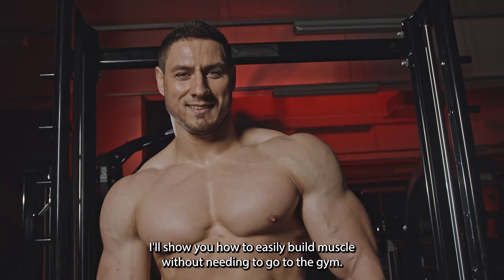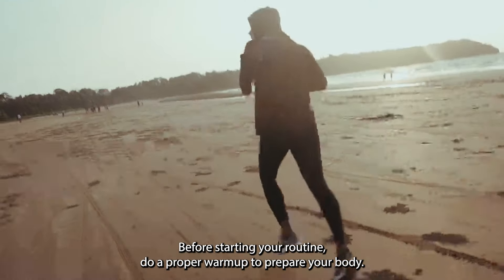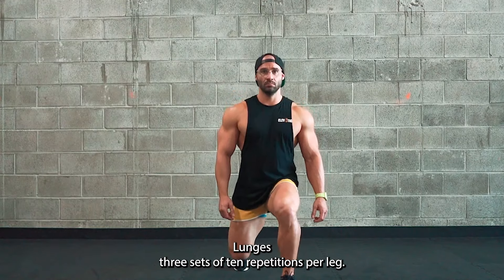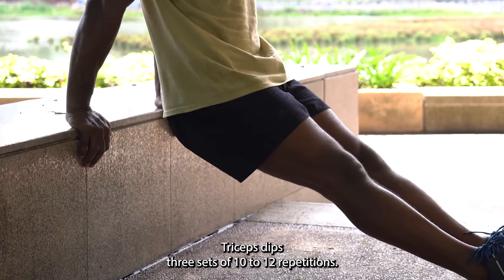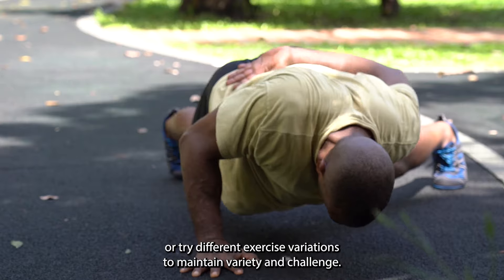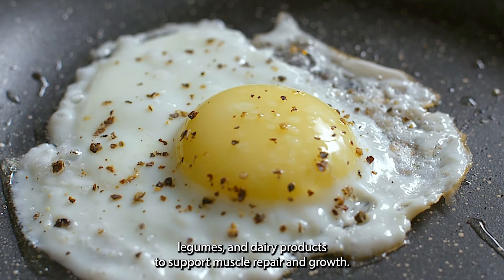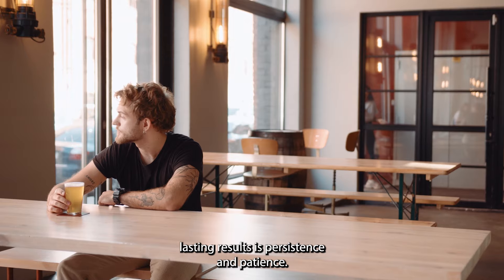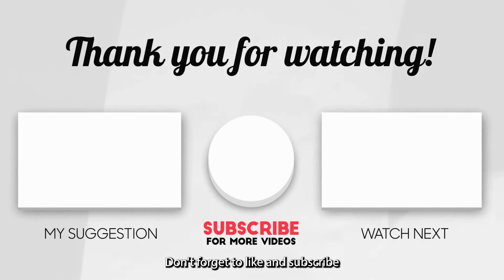How to WIN MUSCLE Mass at HOME Fast Being SKINNY | No TEAM, Just DISCIPLINE!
Discover how to build muscle from the comfort of your home with this effective training routine! In this video, you will learn a series of exercises designed to increase your strength and muscle mass using common objects that you can find at home, such as suitcases with books and chairs.

This versatile routine will allow you to work on different muscle groups, from the chest and arms to the legs and back, without the need for expensive equipment. We will guide you step by step through the exercises and provide you with advice on the right technique to maximize the results.

Normally we would think that we should train to gain strength or to gain muscle mass, not both. In this video we are going to review the strategies to get the best of both worlds.

If you've wanted to build muscle, but you just haven't seen the results you're looking for with other routines, it's time to think again about how you approach this. I'm going to show you in this video a course to build muscle with the most important things you need to focus on when we talk about building larger muscles and achieving muscle hypertrophy. We don't need cheap tricks or shortcuts here. Just pure science to develop muscle and help you overcome that pothole and that you begin to accumulate volume in your framework.

For you to start, it is important to understand that everything boils down to a concept, intensity in your training. Now, I don't mean how crazy you are going to tackle your next routine. I mean, in addition to that, how focused are you on achieving your goal? If you are as much as you say you are, you will realize that many things have to be addressed outside the gym in addition to just attending the gym and trying intensely. You must start with a plan. No successful weightlifter has developed a considerable amount of muscle volume without having a plan. I'm not just talking about knowing what you're going to do at the gym that day (although that would be a great start!) I'm talking about knowing how this routine is going to impact the next one and the one that follows. With that goal in mind, you need to have a map to reach your goal and start by knowing what steps you will take from one routine to the next. With that in mind, it's time to start lifting weights. From here, the intensity I told you at the beginning becomes crucial. Do you simply count up to 10 or 12 or are you making an effort with everything by counting repetitions secondarily? I hope it's the last thing. When we talk about volume training, you need to realize that your effort will dictate everything. Overload is critical. The implementation of compound lifts to build a base of strength is necessary to prepare the ground for muscle growth.